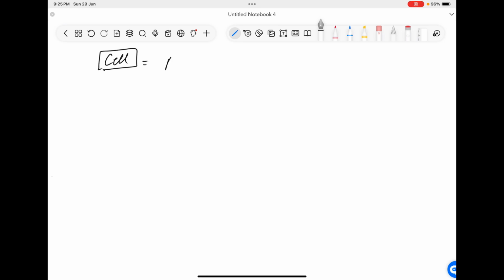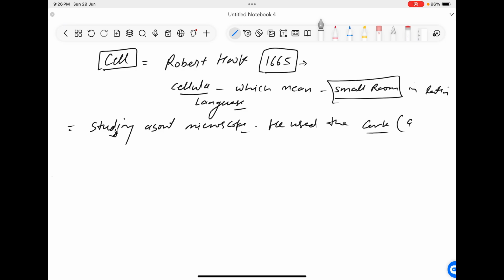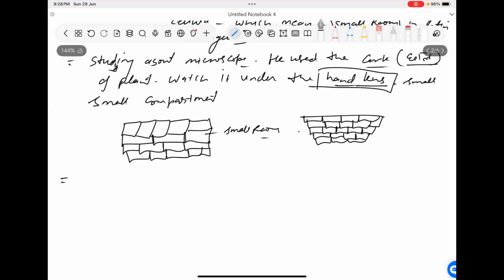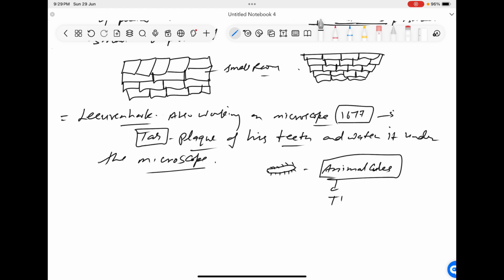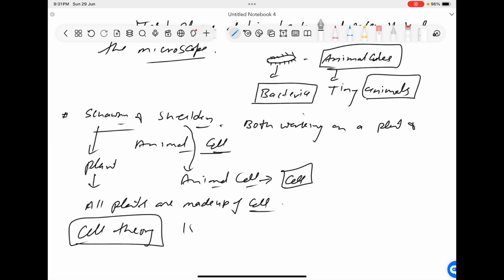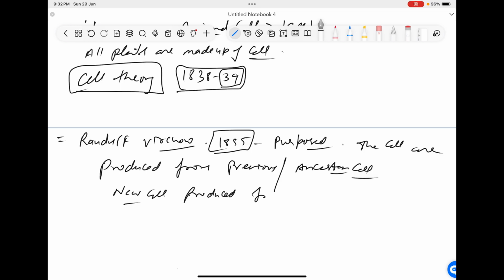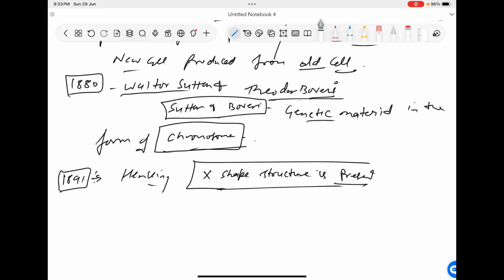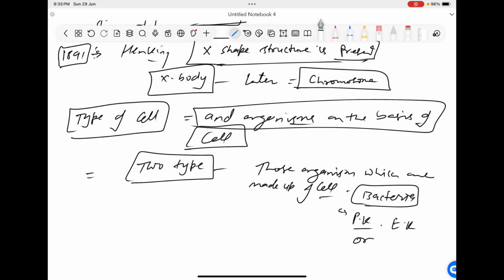History of cell discovery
Cell discovery